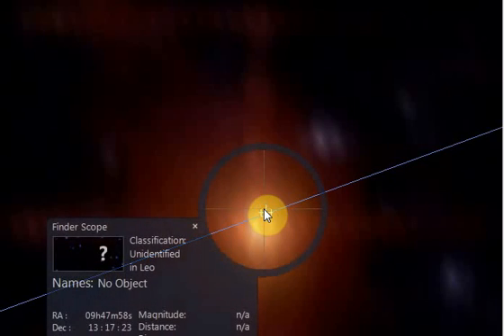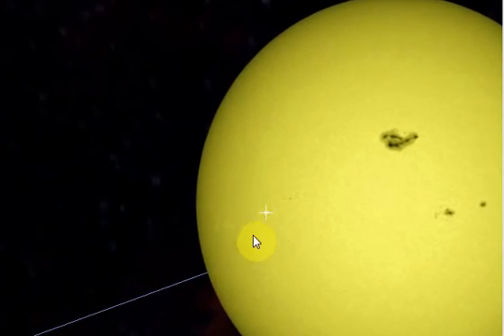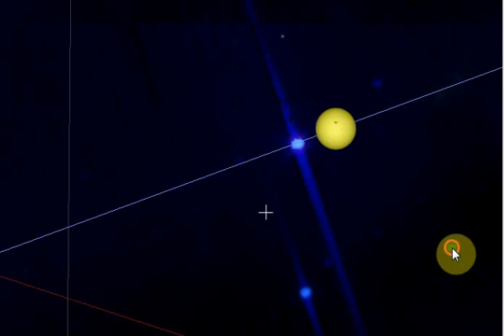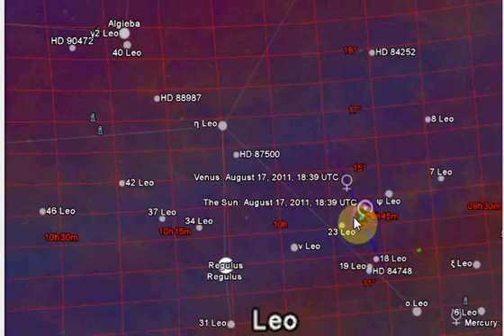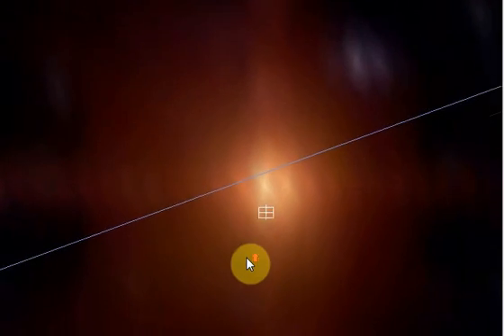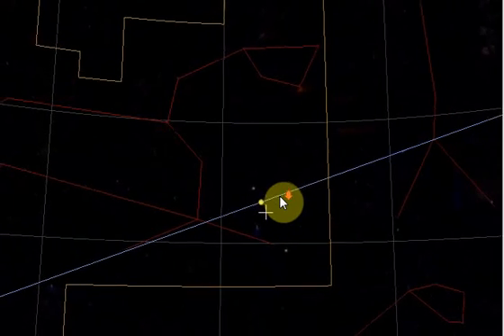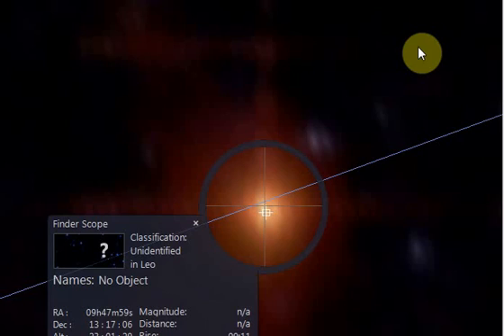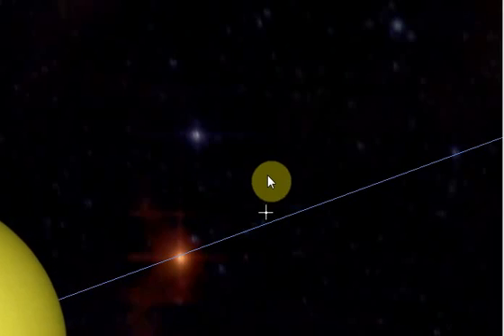Maybe NIBIRU or Red Dwarf Star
This maybe Nibiru cause it has no classification on WWT. Here is the video on how to find it from TheMaverickSpartan YouTuber He will show you how to observe it on google sky, WWT, and skyview.